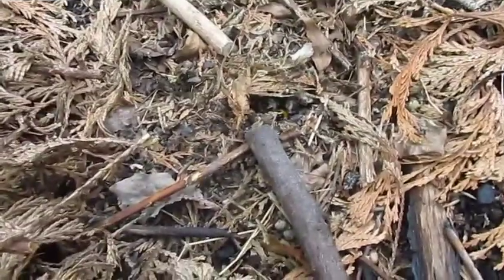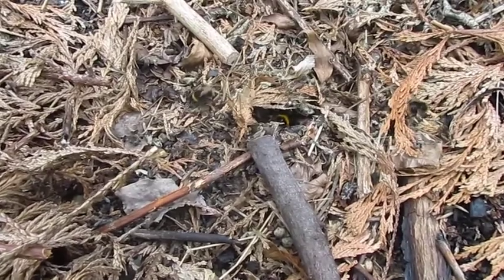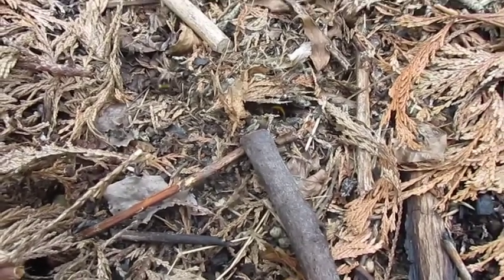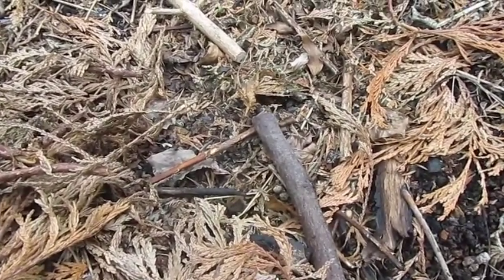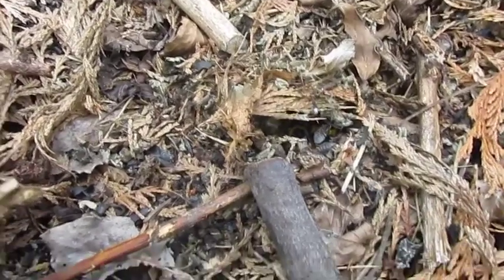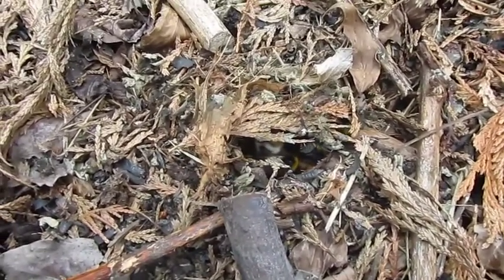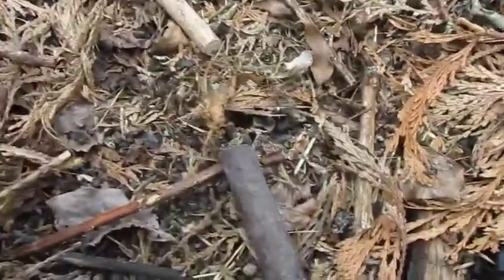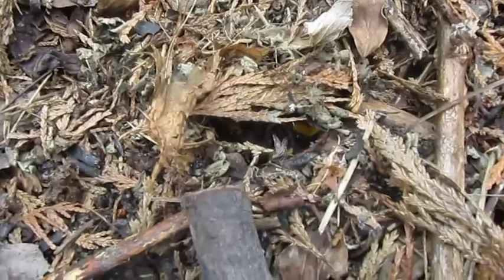Bombus vestalis in Bombus pratorum nest. Unusual!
Short clip of a Bombus vestalis cuckoo bumblebee visiting an established nest of B pratorum (Early nesting bumblebee). This is unusual because B vestalis is the cuckoo of B terrestris. The usual cuckoo of B pratorum is B sylvestris. Interesting!